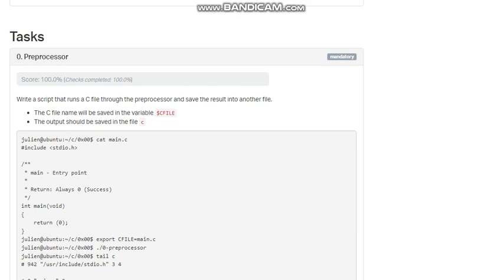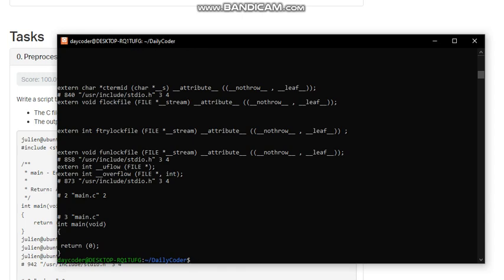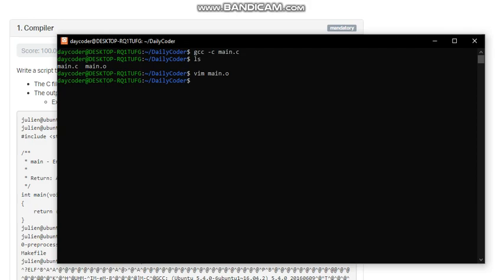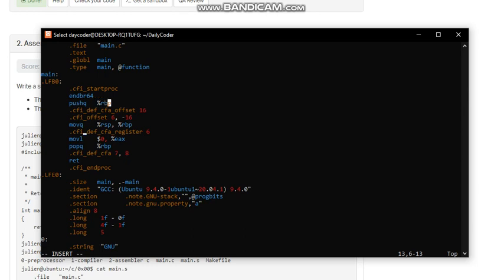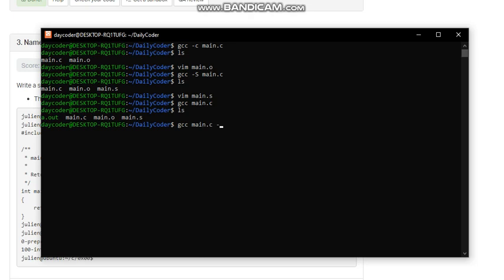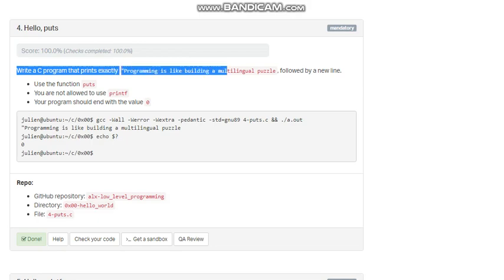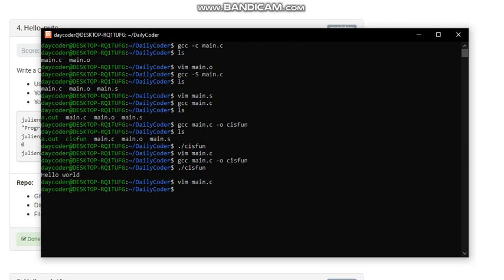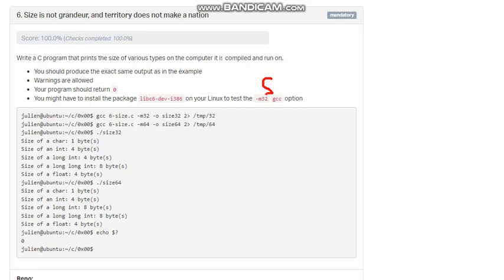C-preprocessor, compilation, assembler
To Learn about c compilation stages